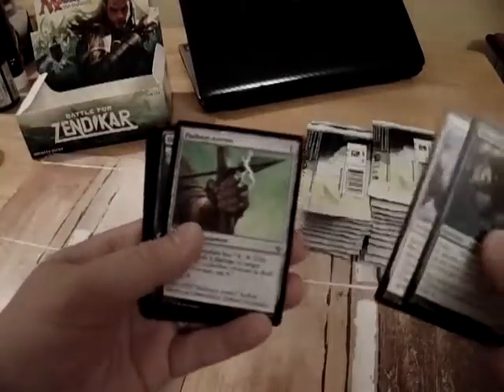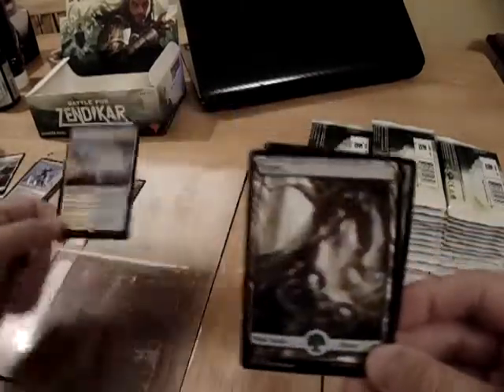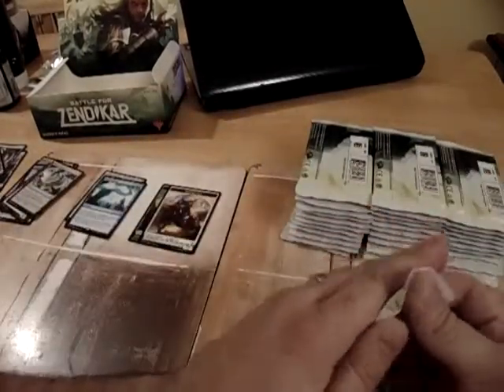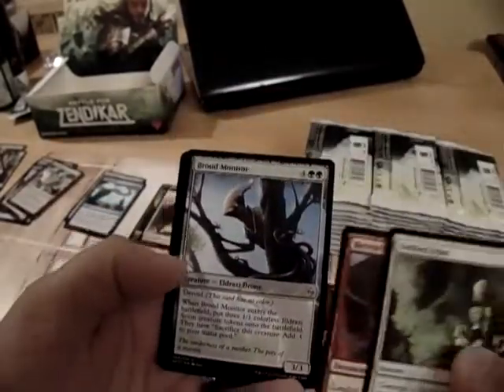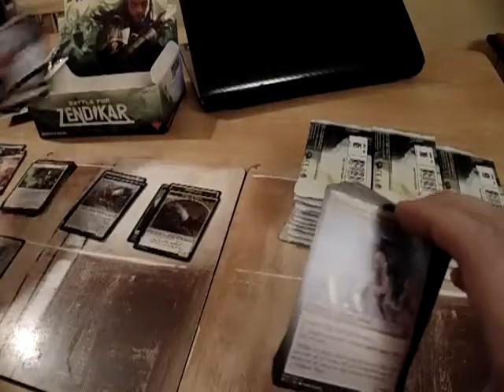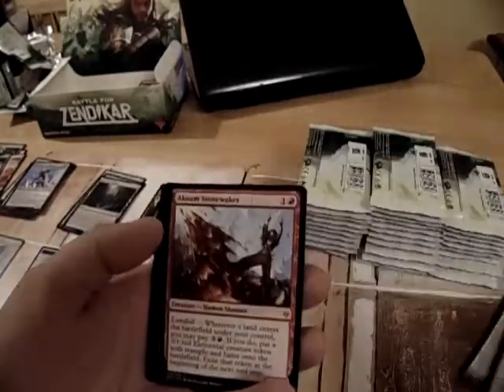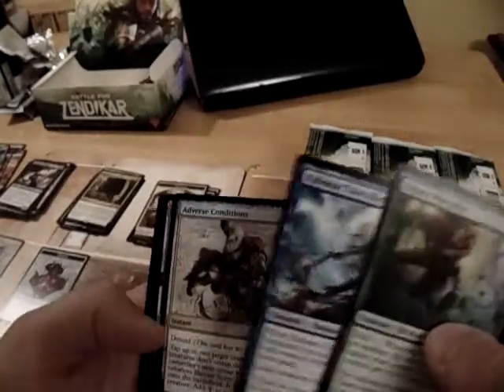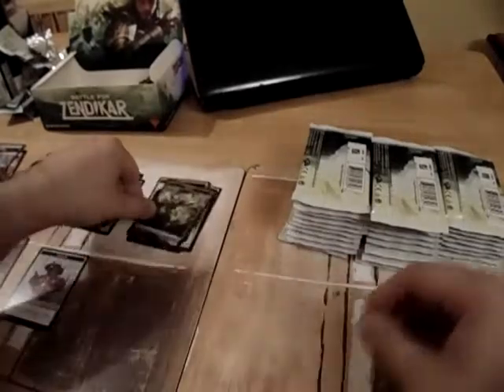MTG Battle for Zendikar Booster Box Opening Foil Mythic!!!! Part 1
Time to begin exploring the plane of Zendikar by opening the Battle for Zendikar Booster Box what will we discover in the realms of Zendikar.